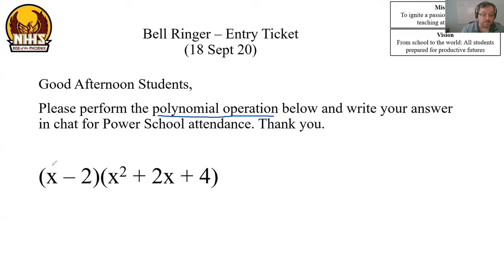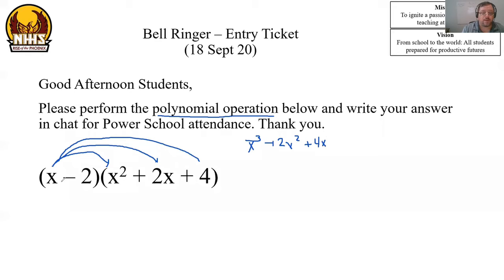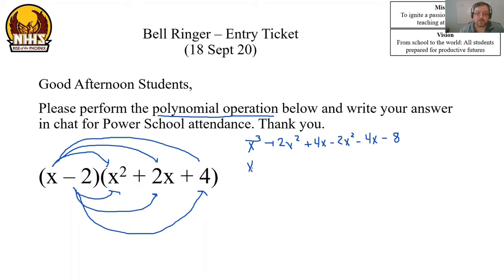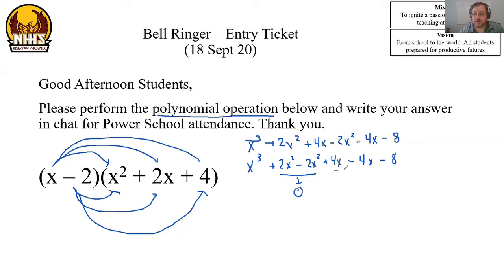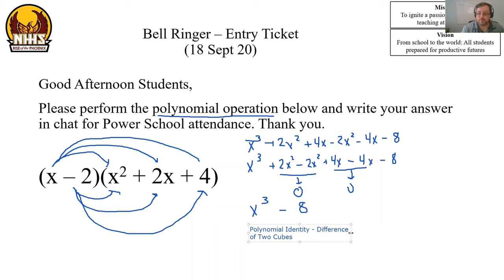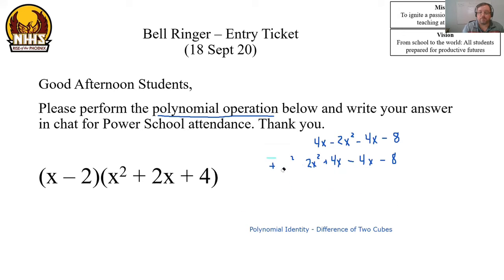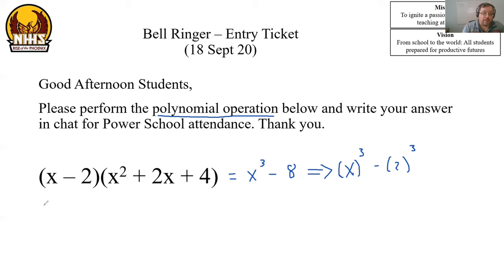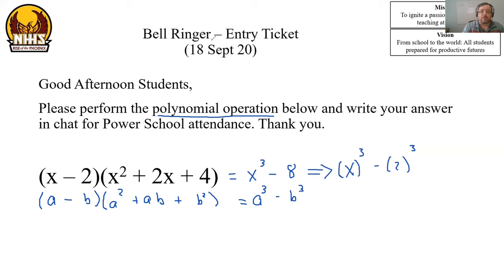Difference of Two Cubes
We worked on a polynomial identity during virtual classroom in Algebra 2.